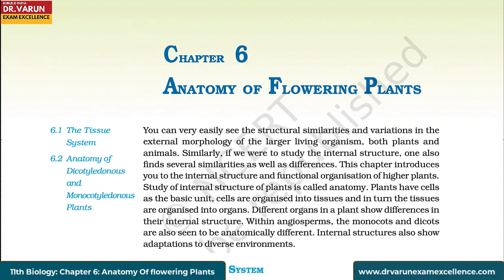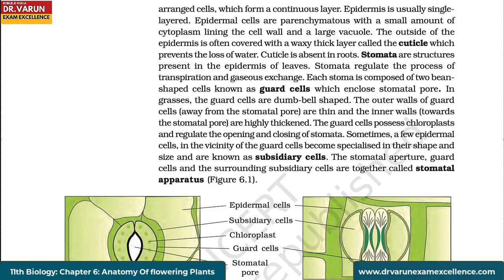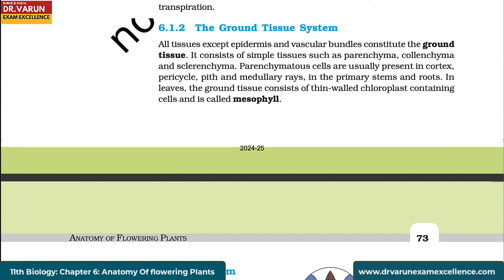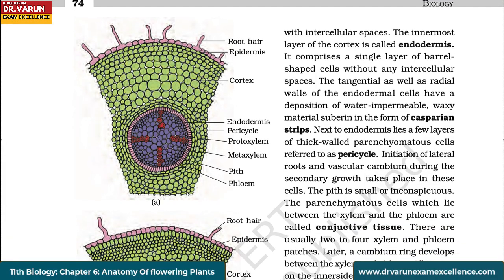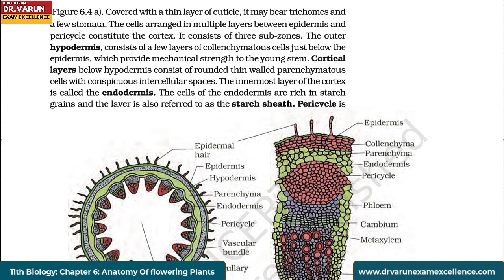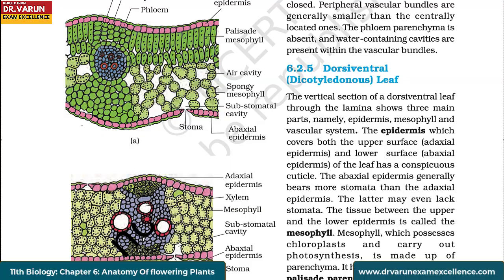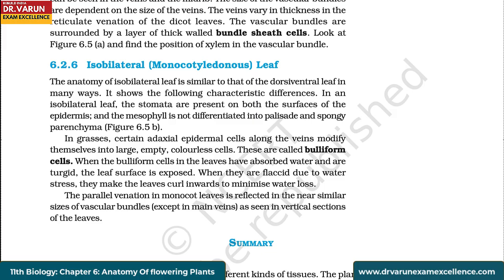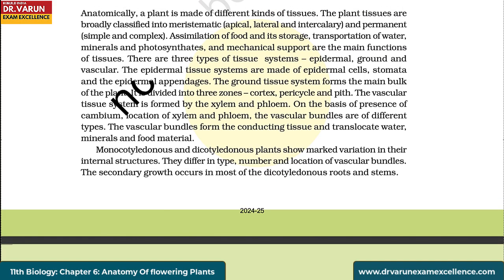NEET Biology–Class 11 Chapter 6: Anatomy Of Flowering Plants|Full NCERT Reading with Dr Varun Murthy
Welcome to Dr Varun’s NEET Biology, your trusted space for mastering NEET Biology directly from the NCERT textbook — line by line, concept by concept.

In this video, Dr Varun Murthy, medical doctor, teacher, and NEET coach with 23 + years of experience, reads the entire NCERT chapter aloud to help you:
1. Understand the exact language, flow, and tone of NCERT.
2. Develop reading pace, rhythm, and recall for the exam.

Use the video for quick revision or subconscious learning — simply play it softly while relaxing or resting to keep your mind tuned to Biology.

Why Guided NCERT Reading Helps?
1. Builds linguistic fluency in Biology – the key to NEET success (90 of 180 questions = 360 marks).
2. Bridges the gap between knowing you must reread and actually doing it.
3. Encourages discipline, repetition, and mastery through structured guidance.

About Dr Varun Murthy
1. Founder: Dr Varun Exam Excellence – India’s most result-oriented residential NEET training system
2. Founder: Rebuild India Foundation – promoting the SIRI Model for school-centric national development
3. 23 + years training medical aspirants | 1.5 lakh + students mentored | 10,000 + teachers trained

1. Active Mode: Keep your NCERT book open and read along.
2. Revision Mode: Replay before or after practice tests.
3. Subconscious Mode: Play on low volume while resting to stay immersed in Biology.

Explore More

Let’s rebuild India by empowering students with accessible, high-quality education.